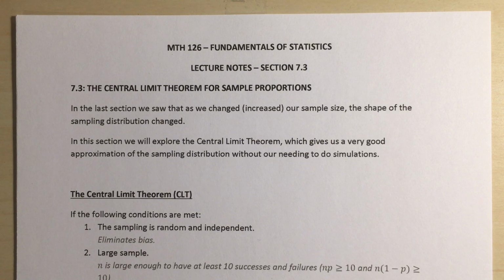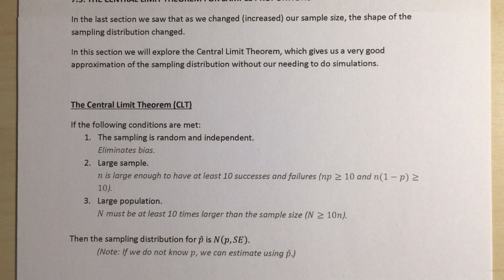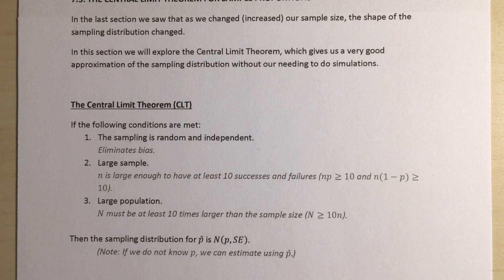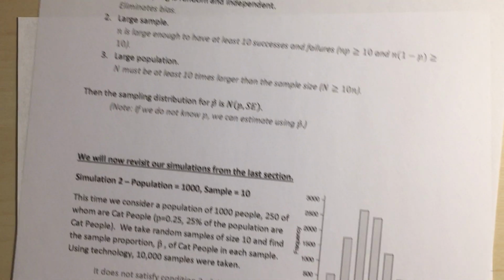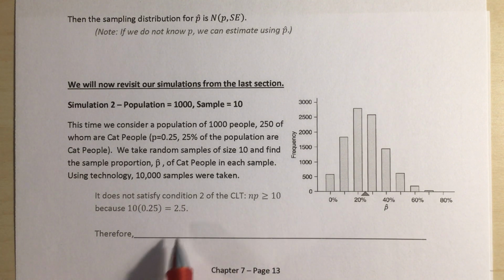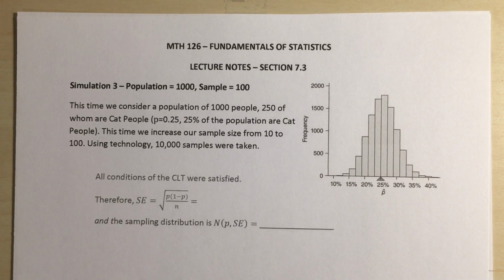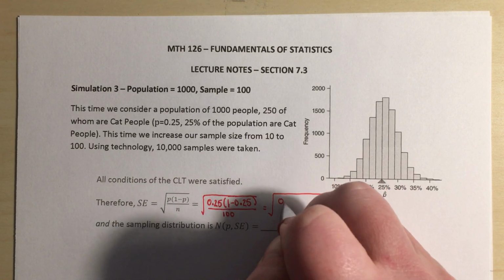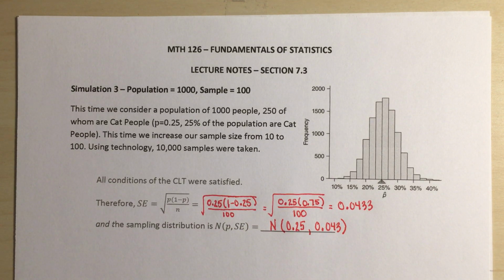Math 126 - Section 7.3: The Central Limit Theorem for Sample Proportions - Introduction